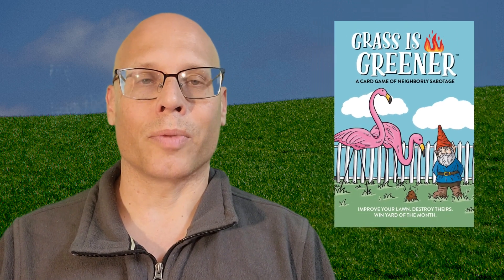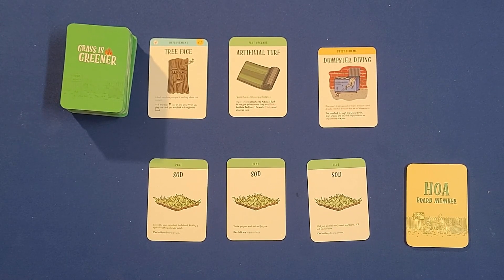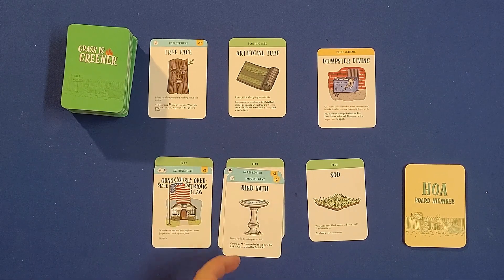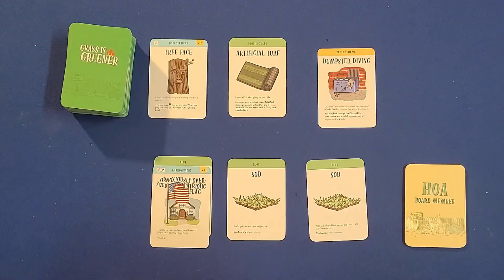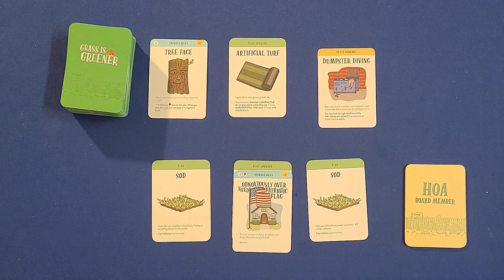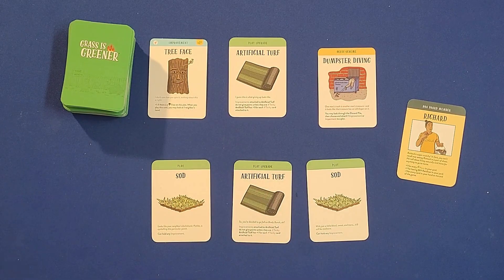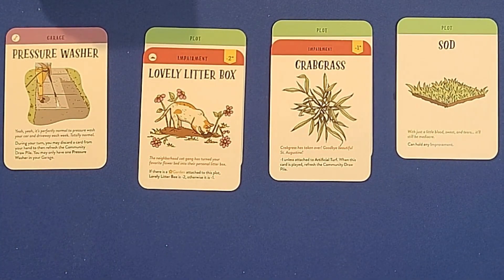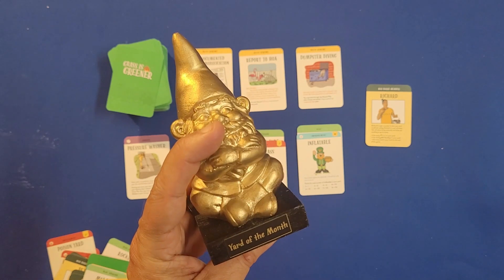Grass Is Greener Game Review (Blue Star Games 2023 + How To Play)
Grass Is Greener Game Review (Blue Star Games 2023)

Strategize and scheme against your neighbors in this fast-paced card game where the goal is to earn the most points, impress the HOA, and win the life-affirming title of "Yard of the Month." But be weary, some neighbors fight dirty in suburbia...

Grass is Greener is a turn-based card game where the objective is to impress the HOA and win Yard of the Month. During the game, you will constantly be fending off petty neighbors (other players) from ruining your beautiful yard. The neighbor with best yard (aka most points at the end of the game) Wins!